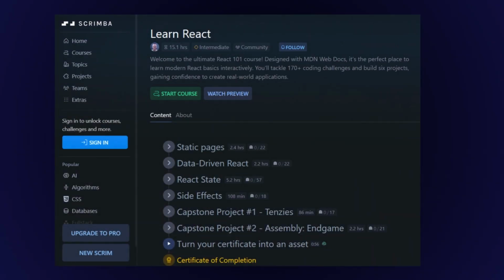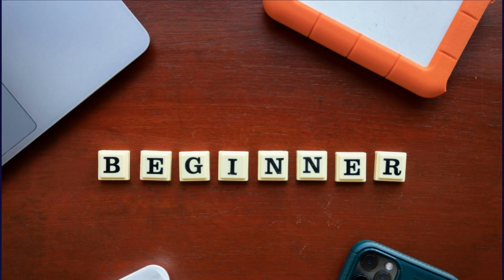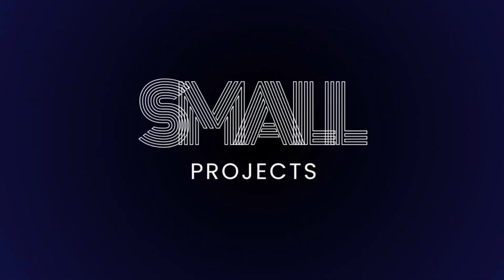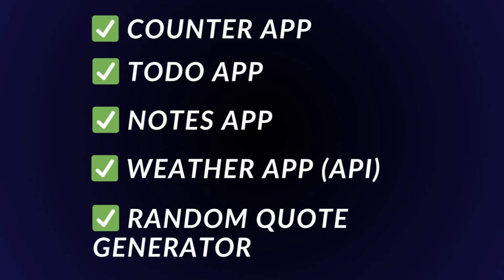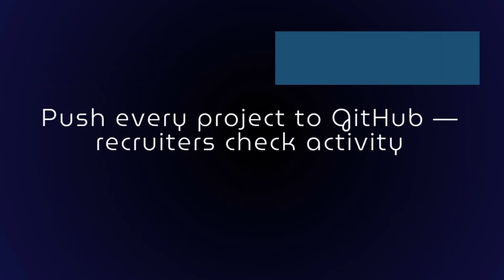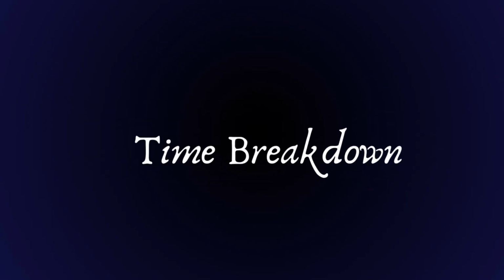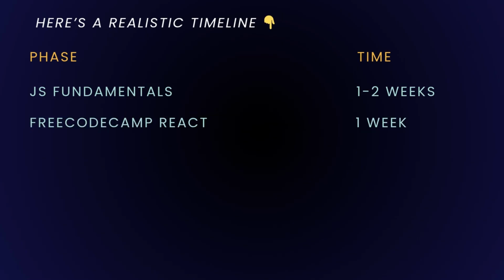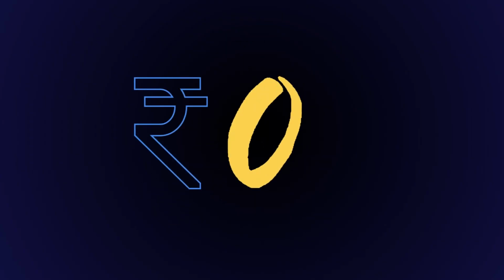How I Learned React for ₹0 (2025 Beginner Roadmap)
Want to learn React for FREE in 2025?
This is the exact roadmap I used to become a React developer — without spending a rupee.

In this video, I cover the full step-by-step learning path:
✔️ JavaScript fundamentals
✔️ freeCodeCamp React course
✔️ React Official Docs (new version)
✔️ Scrimba interactive lessons
✔️ Practice projects
✔️ Deployment workflow

You don’t need paid courses.
You just need consistency + the right resources ✅

📌 Time breakdown included
📌 Beginner-friendly
📌 100% Free